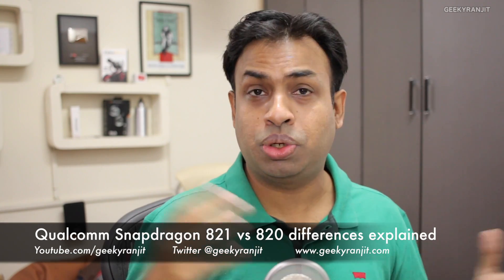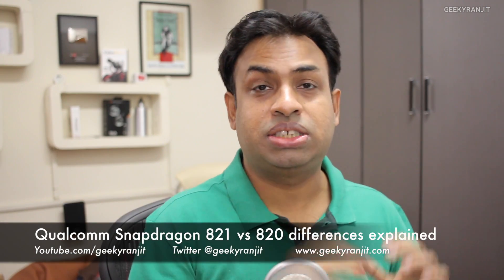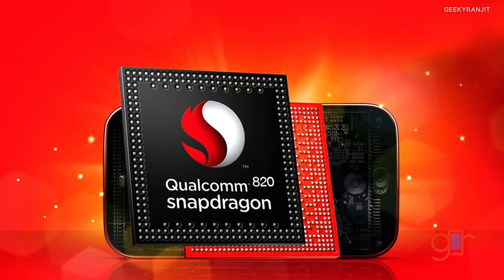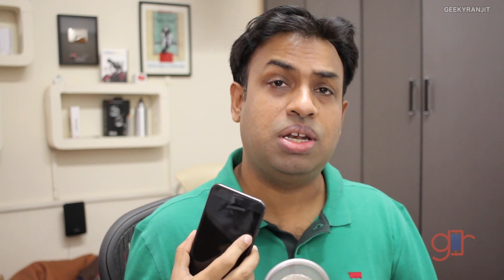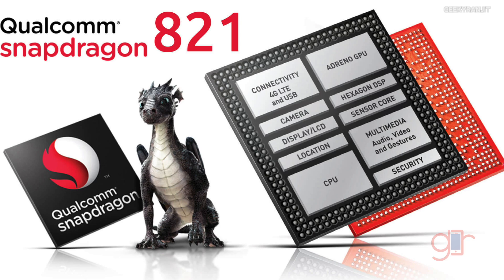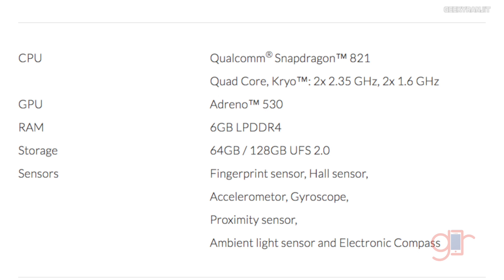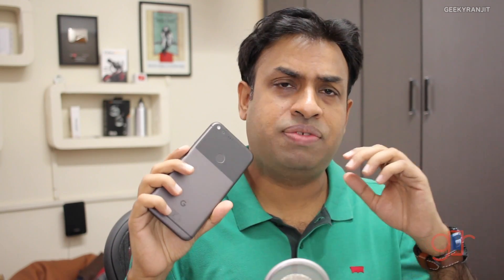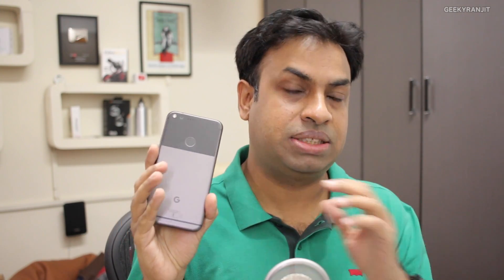Qualcomm Snapdragon 821 vs 820 Main Differences Explained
Main differences between Qualcomm Snapdragon 821 vs 820 mobile  chipset and did you know OEM can select between 2 different versions of 821 SOC for there mobiles and the differences explained compared to Snapdragon 820